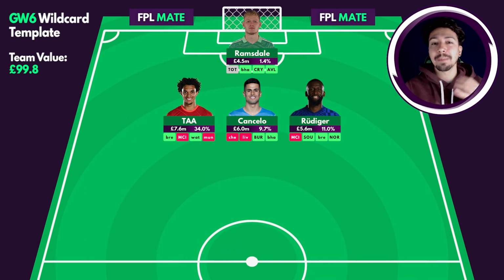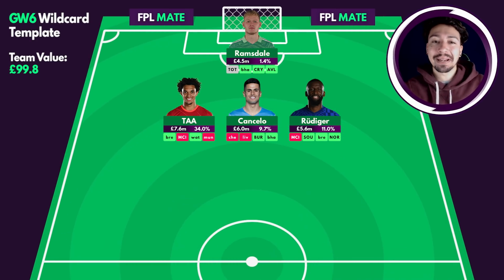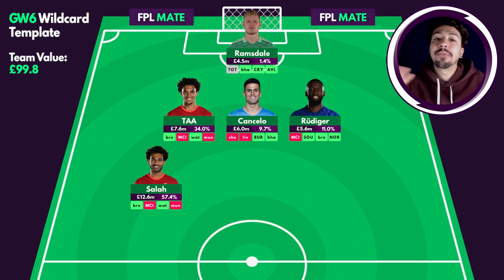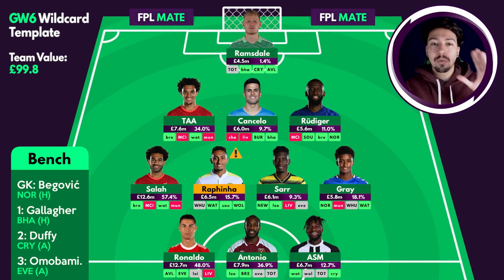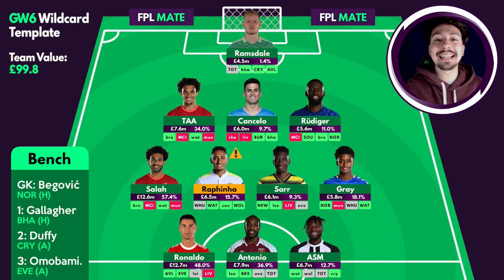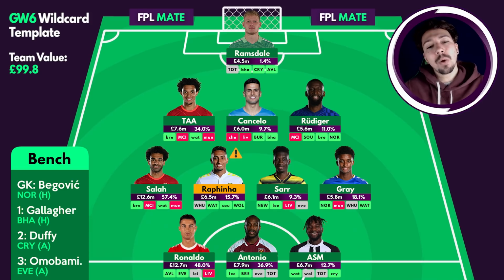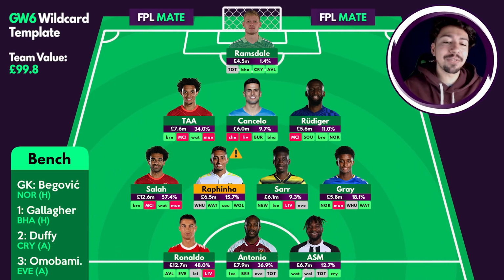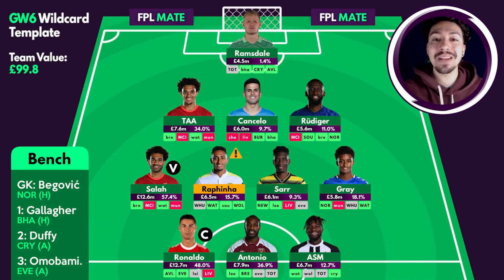FPL GW6 WILDCARD DRAFT | Wildcard Template Strategy for Gameweek 6 Fantasy Premier League 2021-22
Welcome to the FPL Mate Fantasy Premier League gameweek 6 wildcard draft team selection video for the 2021/22 Premier League season!

In this video I will show you how I would line up if I were to play my wildcard in gameweek 6, with the intention of a shakeup to bring in Ronaldo, Torres and Chelsea defence. I will go through each player individually and tell you why this is a great team for FPL GW6, GW7, GW8 and beyond. Hopefully you will enjoy my advice and tips surrounding each player.

️⚽️ FPL Mate league code: b8usac